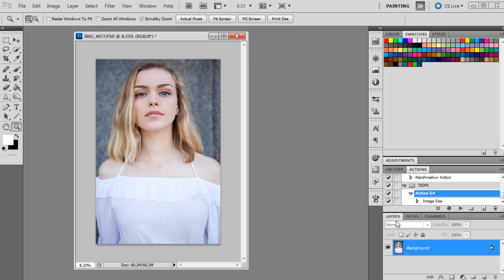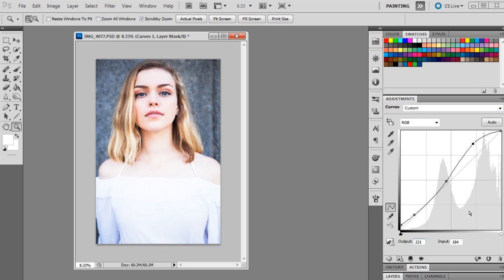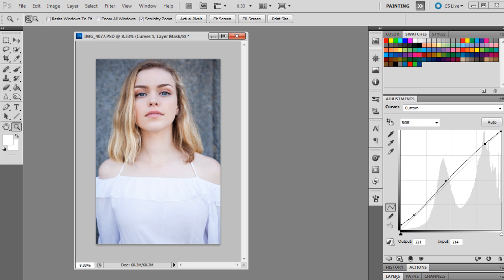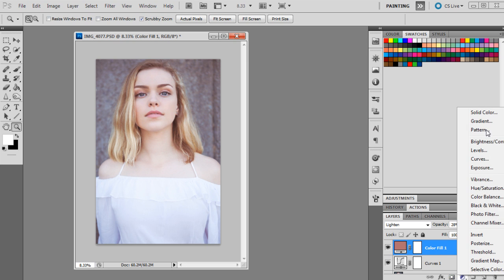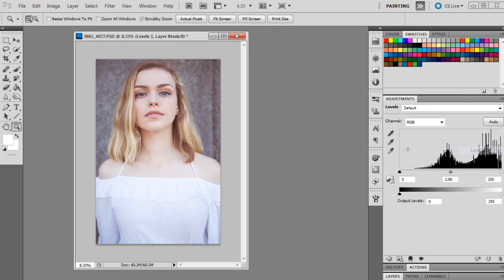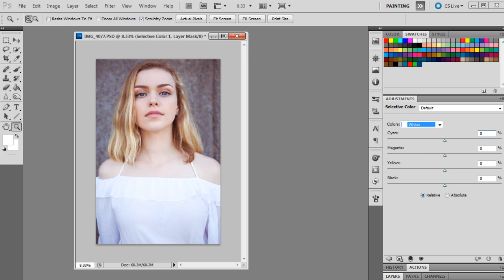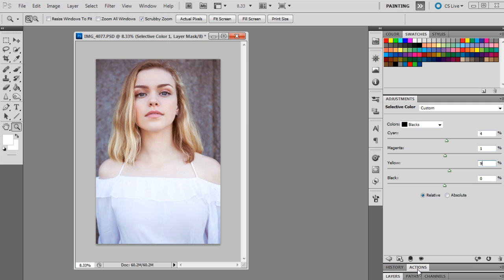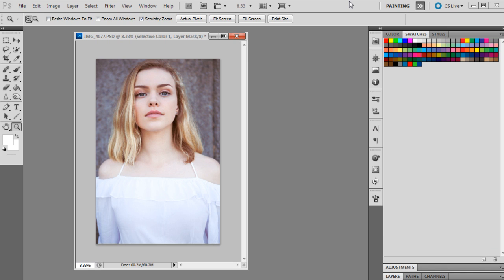How To Create a Bright Simple Colour Grade [Photoshop Tutorial]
Hey guys!

I've uploaded another request today, this tutorial is on how to achieve bright simple tones in your photographs. :)

🎥 My Creative Business & Freelance Content YT Channel

~CAMERAS~
📸 Canon 5D Mark IV (Main Camera)

~LENSES~
📷 Canon 24-70mm f2.8L

~AUDIO~
🎤 Blue Yeti Desk USB Mic